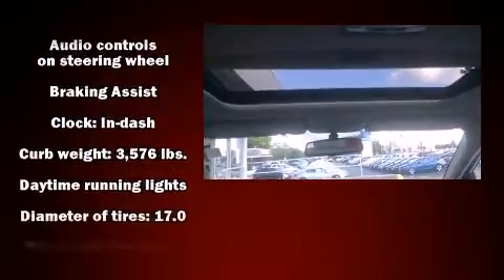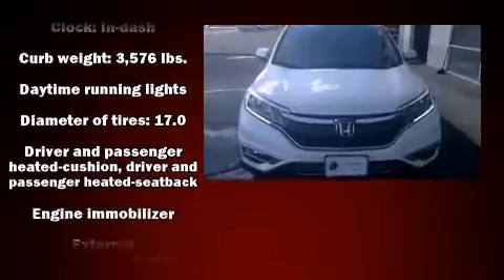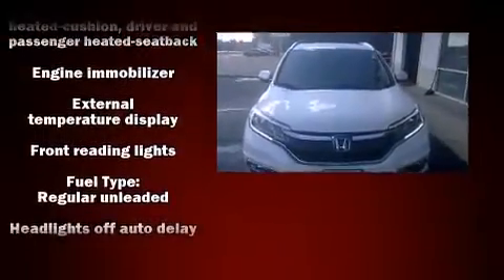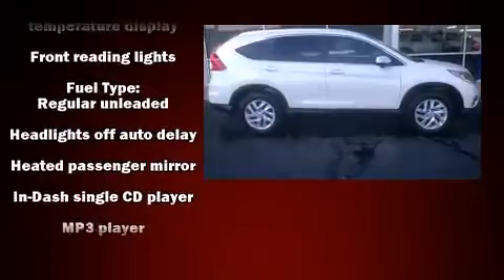2015 Honda CR-V EX-L AWD in Dubuque, IA 52002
Richardson Honda
1475 J.F. Kennedy Rd

Take command of the road in the 2015 Honda CR-V. Smooth gearshifts are achieved thanks to the efficient 4 cylinder engine, and for added security, dynamic Stability Control supplements the drivetrain. Honda infused the interior with top shelf amenities, such as: leather upholstery, a tachometer, speed sensitive wipers, heated seats, power door mirrors and heated door mirrors, remote keyless entry, and much more. For drivers who enjoy the natural environment, a power moon roof allows an infusion of fresh air. You and your passengers will enjoy the stereo system, which includes a CD player with MP3 capability, steering wheel mounted audio controls, and 7 speakers, providing excellent sound throughout the cabin. Safety equipment has been integrated throughout, including: head curtain airbags, front SIDE impact airbags, traction control, brake assist, a security system, and 4 wheel disc brakes with ABS. Sophisticated all wheel drive technology maintains a firm grip on the road. Our team is professional, and we offer a no-pressure environment. They'll work with you to find the right vehicle at a price you can afford. We are here to help you.